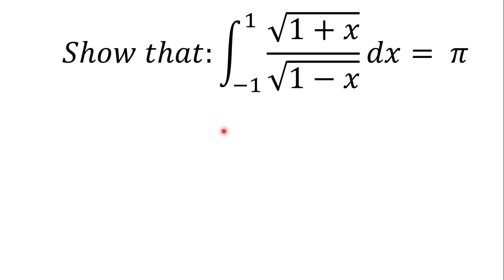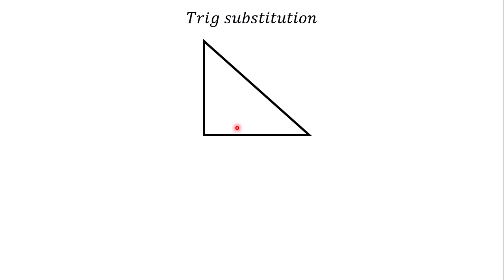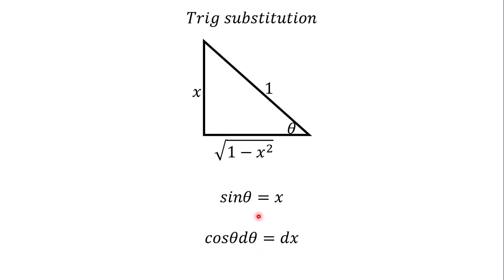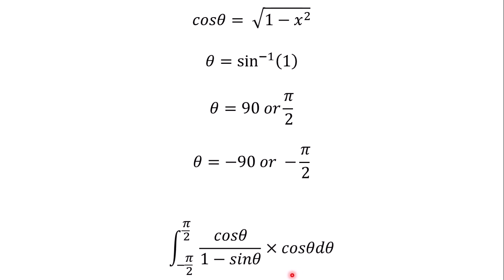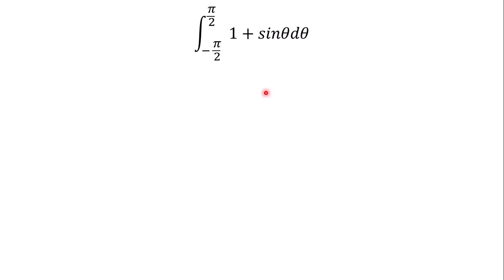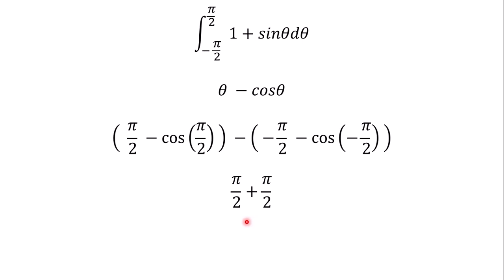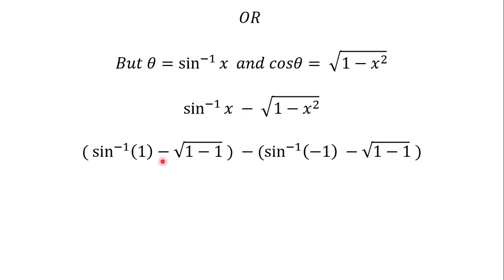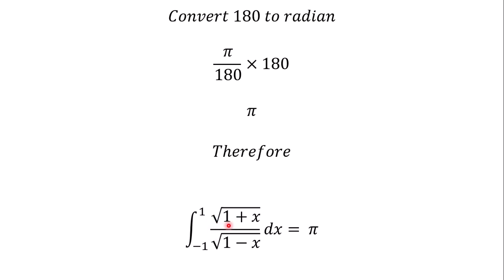How to show that integral sqrt(x+1) / sqrt(x-1) dx = pi using Trig sub.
In this video I demonstrate how to show that integral sqrt(x+1)/sqrt(x-1) dx = pi using Trig sub. The importance of radian is explained. Step by step tutorial by Math In Twi. com

How to show that integral sinx dx = - cosx+c